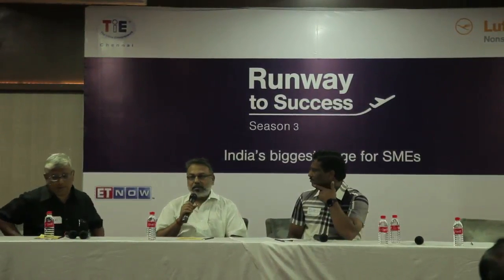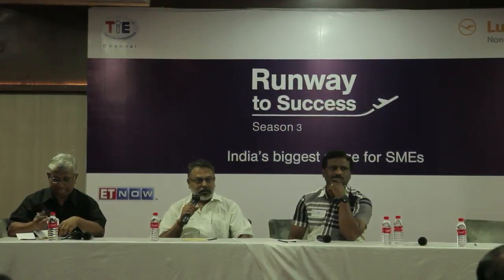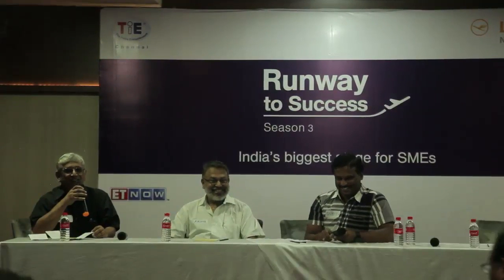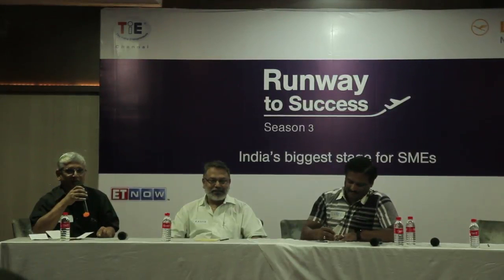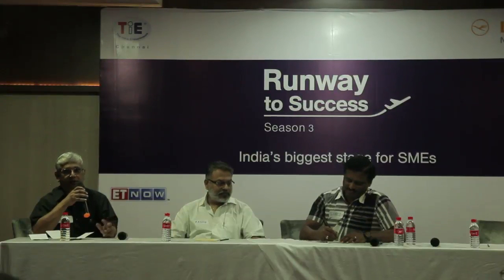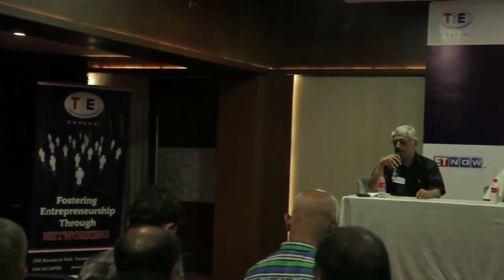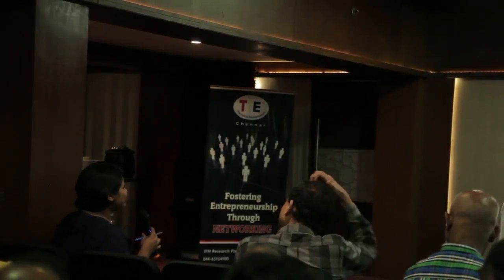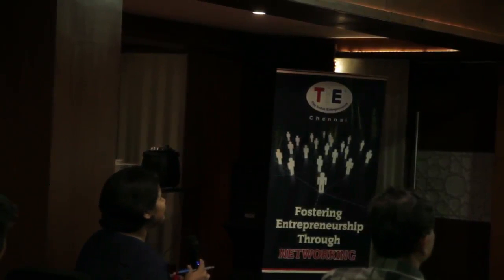TiE Runway To Success - Session 2